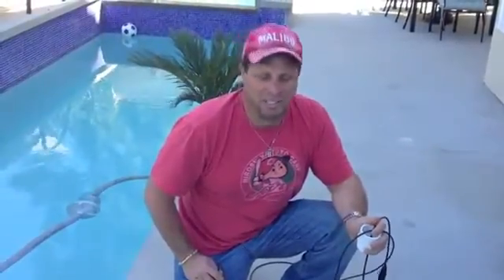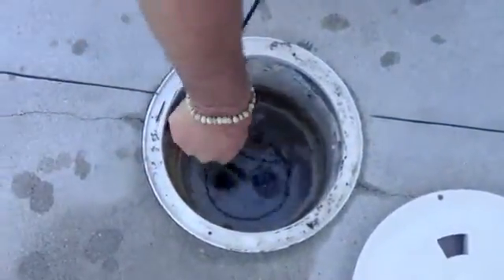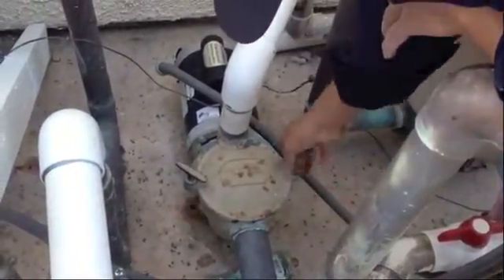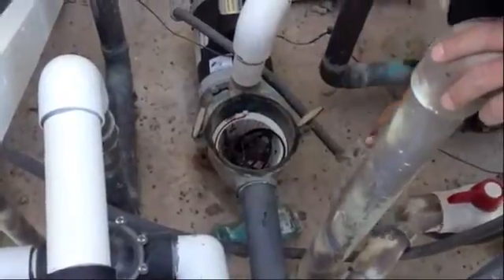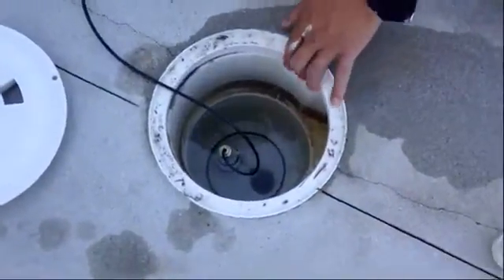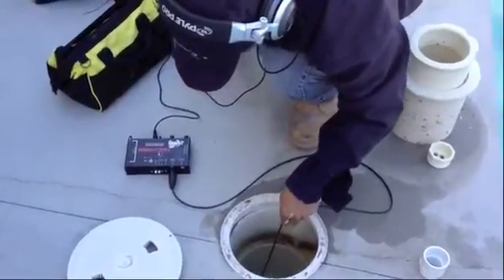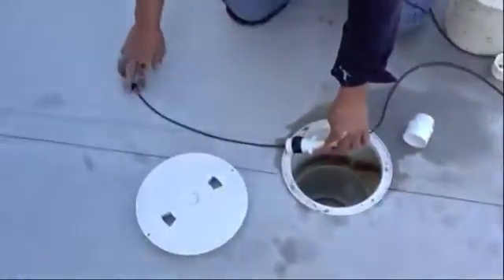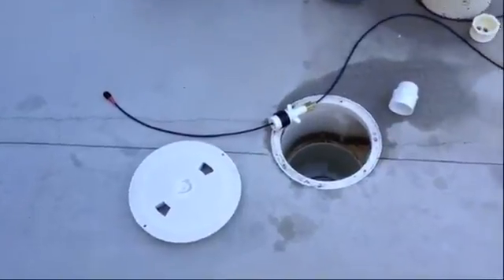Pipe Leak Detection using LeakTronics SlideMic